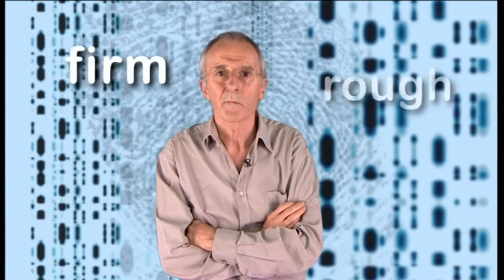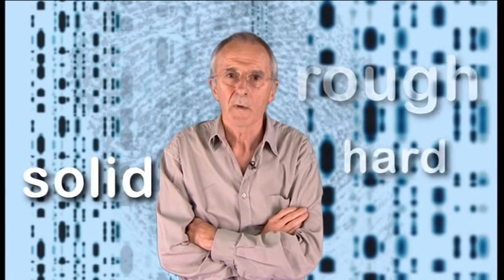Daily Politics Soapbox: Steve Jones on genetics & politics (March 2014)